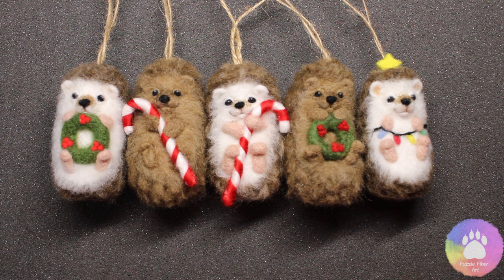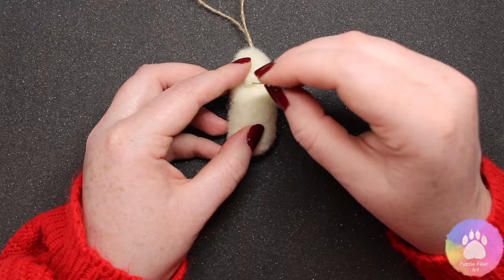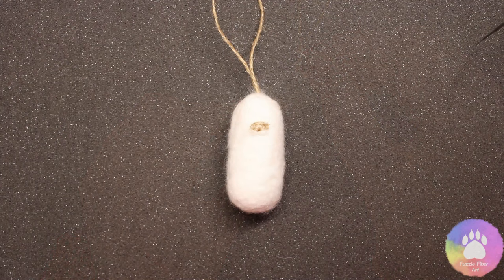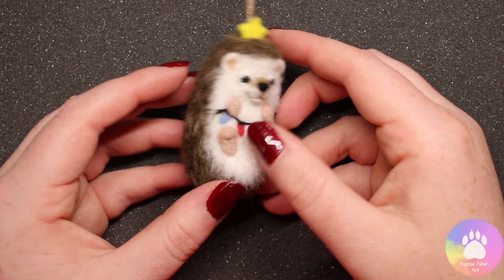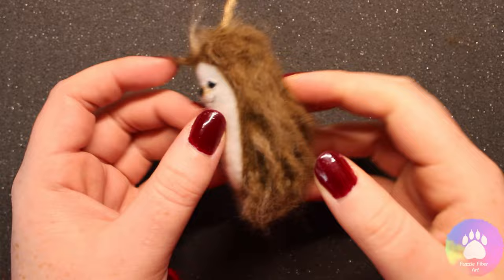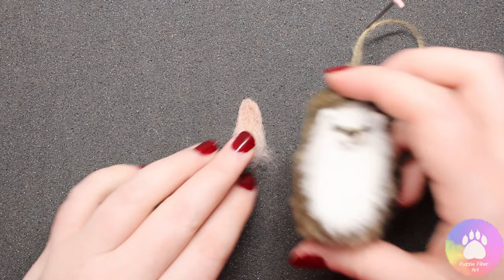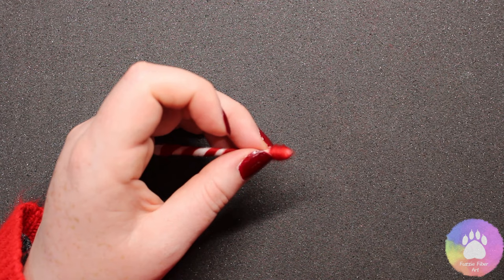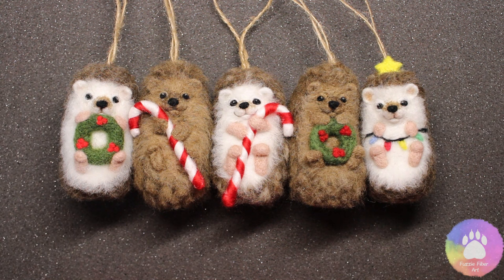Needle felted Hedgehog hangers - Tutorial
In this video, I show you how to make your very own hedgehog hanging decoration! Whether you're a beginner or an advanced felter, this adorable project will have you hooked!